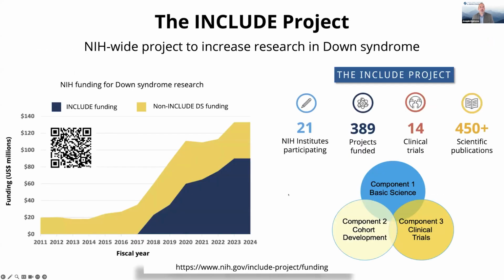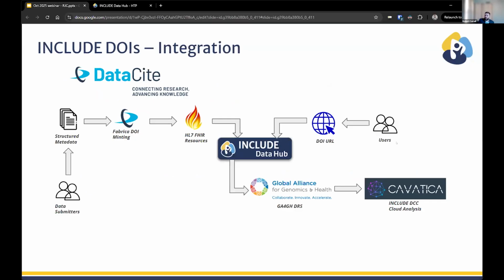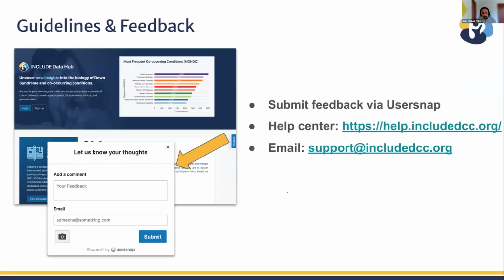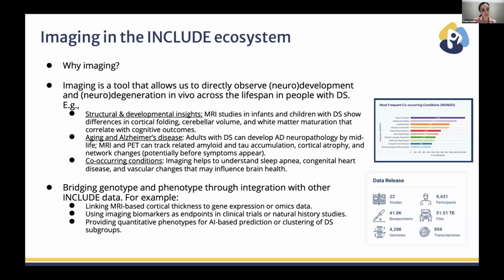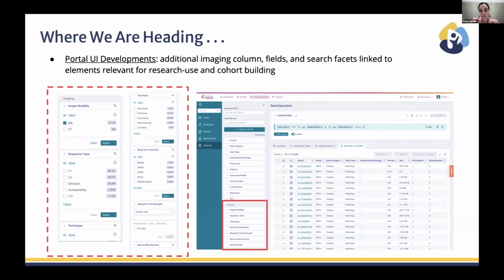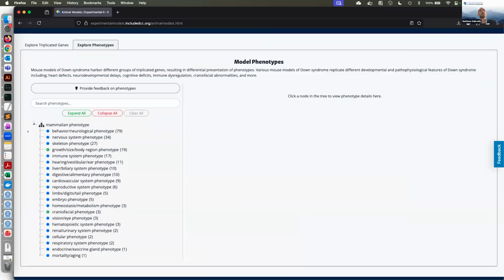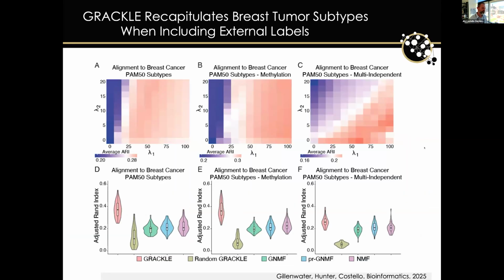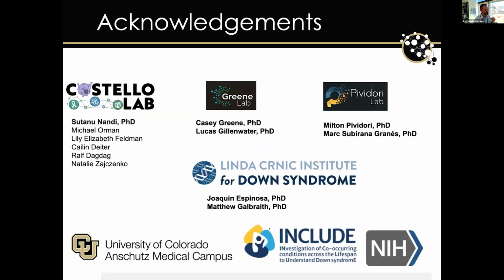Fall 2025 - INCLUDE Data Hub Webinar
The NIH INCLUDE Project (INvestigation of Co-occurring conditions across the Lifespan to Understand Down syndromE) Data Coordinating Center team hosted a virtual INCLUDE Data Hub webinar on Tuesday, October 21, 2025 at 12pm - 2pm EST.